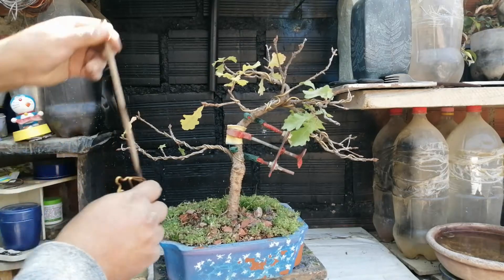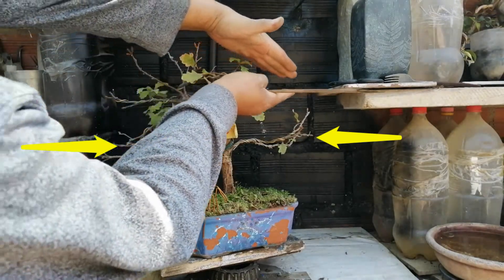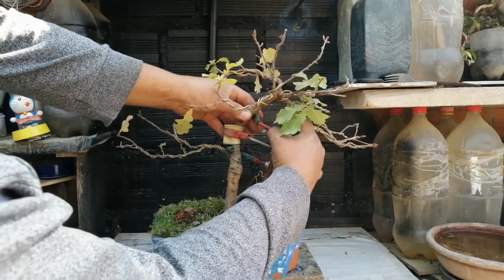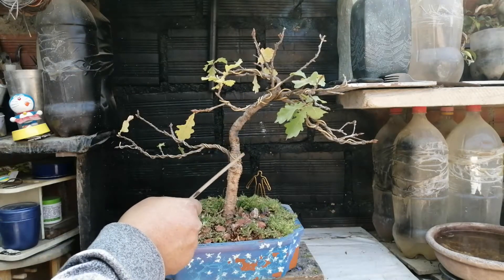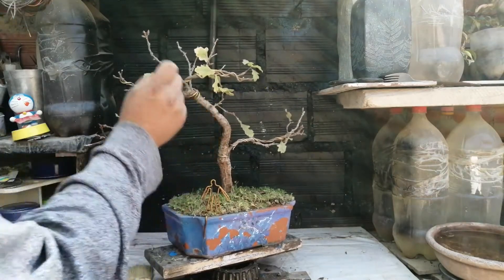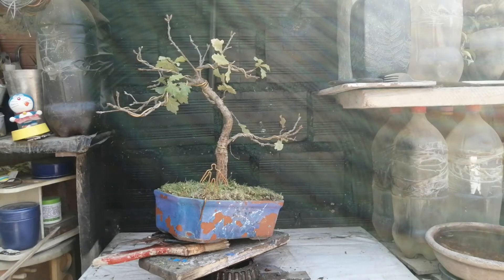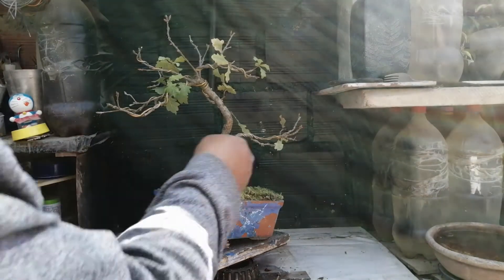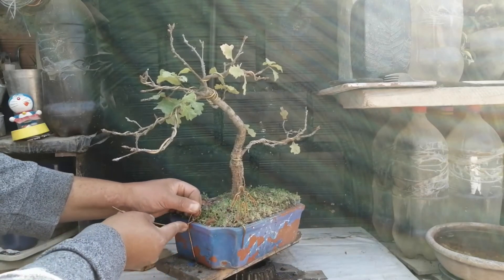ROBLE - Estilo MOYOGI - Revisión de directrices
En este vídeo te muestro como quito el doblador de tronco, reviso las anteriores directrices de modelado en estilo MOYOGI y actualizo las mismas inclinando la maceta y planificando como sera el frente y la forma del nuevo trasplante a futuro.